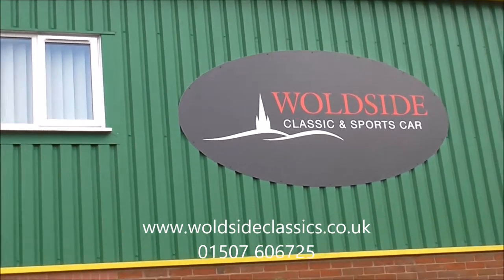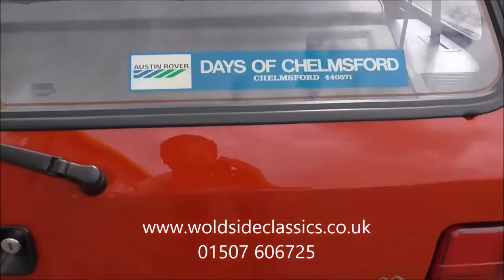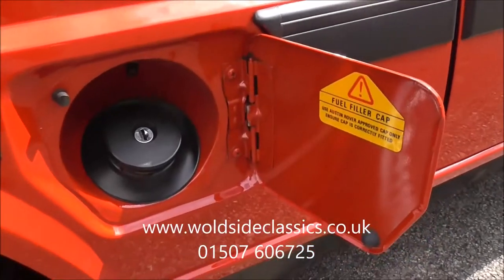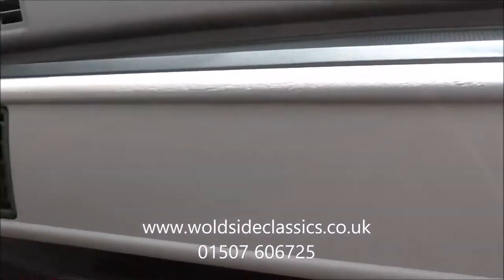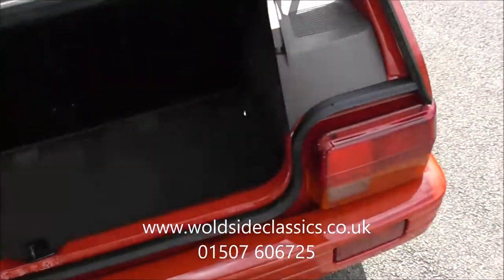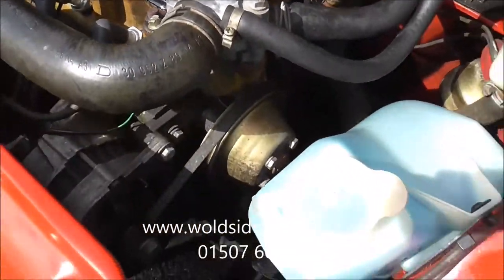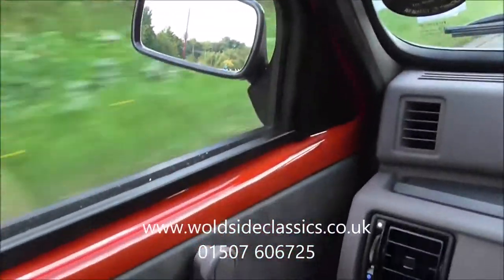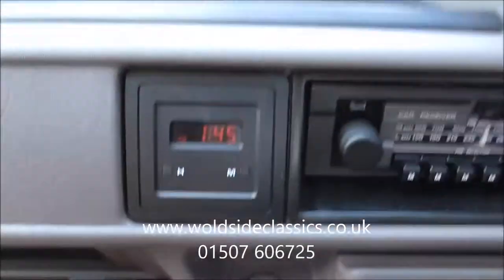SOLD - 1989 Austin Metro 1.0 City X3 door For Sale in Louth Lincolnshire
SOLD - The most talked about car of 1980 made its public debut amongst much media attention, the Austin Metro. Billed as the replacement for the ageing Mini, which, despite first being seen in 1959 outlived both the Metro and an earlier attempted replacement, the Mini Clubman.
The Metro was a smart, modern, 3 door hatchback body with split folding rear seats, now of course a common feature. Mechanically, the Metro made do with the front wheel drive A Series engine and Hudrogas suspension.
During its life, many Metro variants were offered including MG, Vanden Plas and Commercial vehicles. The Metro moved with the changing faces of british Leyland, Austin – Rover and later BMW owned Rover. 3 and 5 door versions were produced and an improved family of engines were fitted in later Metro and Rover 100 models. Production of the Metro ceased in 1998.

Our car, a 1989 Austin Metro City X has a mileage of 16,833 and is immaculate in every respect. Finished in original Flame Red with Flint grey cloth trim the car is totally original other than the colour coded bumpers which the previous enthusiast owner purchased new from Rover in 2008 to ‘brighten’ his pride and joy up a little. The car still retains the original supplying dealer (Days of Chelmsford) registration number plates and rear window sticker.  In the past 9 years the said owner has cherished the car and has covered less than 1,000 miles, sometimes less than 100 miles a year have been enjoyed. The comprehensive service history shows it has been serviced every year even with such low mileage - by the look of the car, it certainly has been polished more than driven!

The car is such a blast from the past. Being a City X, it was close to the ‘poverty’ model and the specification was rather sparce – there was no glove box or cigar lighter not to mention electric windows or central locking - although a Phillips radio (no cassette) and rear wash wipe are featured. This car hasn’t been messed with and retains it’s original charm and it must be amongst the nicest cars out there without doubt.

With the car is the aforementioned history file with details of previous owners. All MOT certificates from 2001 (when the car had covered 4,100 miles) to current are also present as are the original handbooks, spare keys, spare wheel and tool kit. Also with the car to pass on to the new keeper is a pen drive with a lovely collection of detailed photographs taken over the past 9 years.

All in all, this young classic is extremely well presented and is becoming a rare sight on the roads nowadays in any condition never mind one as nice as this! I would say that if you were to show the car it should deservedly win best in class for condition and originality anywhere in the country.